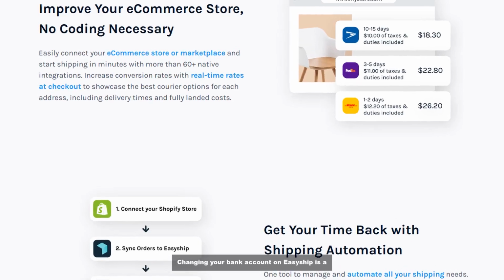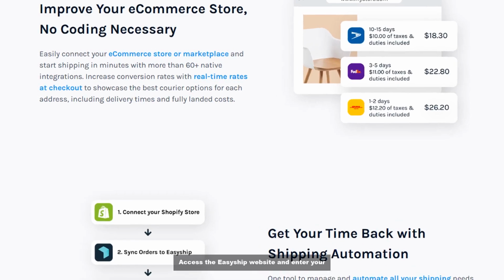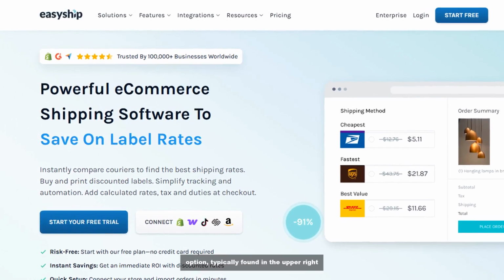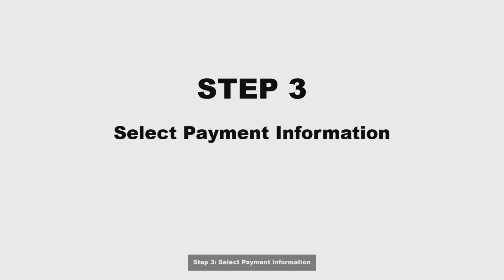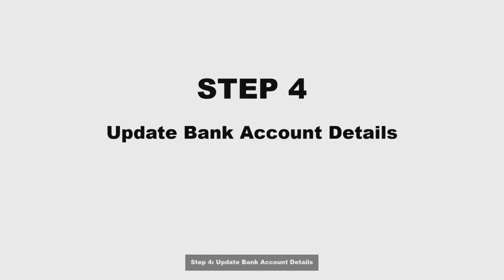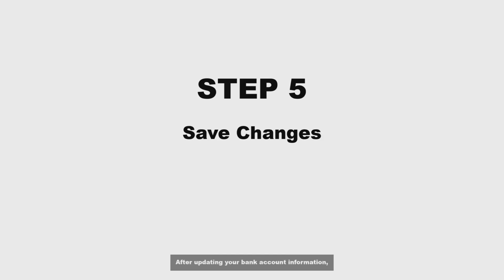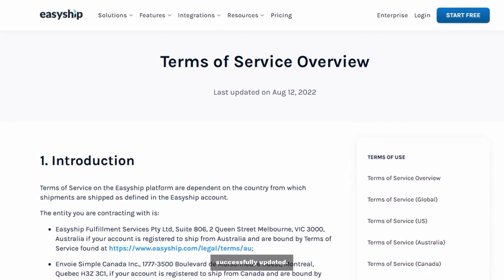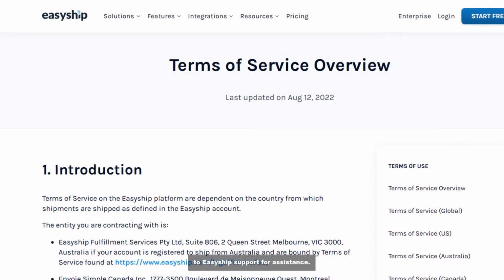How To Change Your Bank Account On Easyship 2026 (FULL GUIDE)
In this video, we provide a comprehensive guide on how to change your bank account on Easyship in 2026. Whether you're looking to update your payment information or switch to a new bank, this FULL GUIDE will walk you through the process step-by-step.